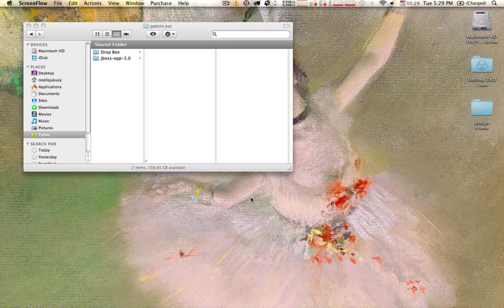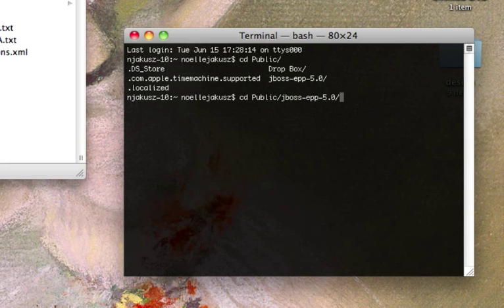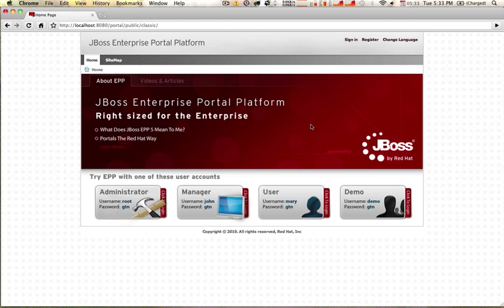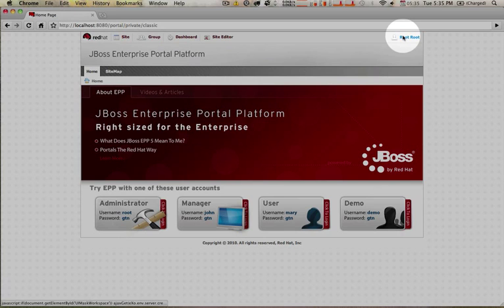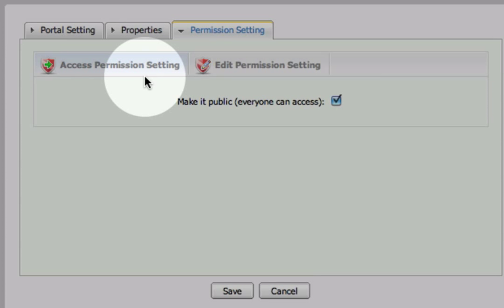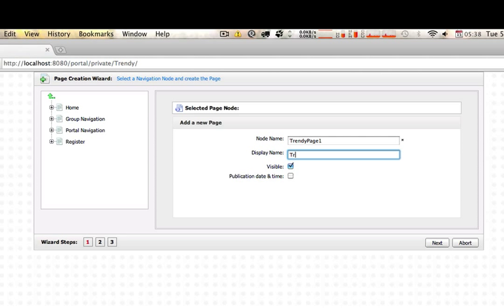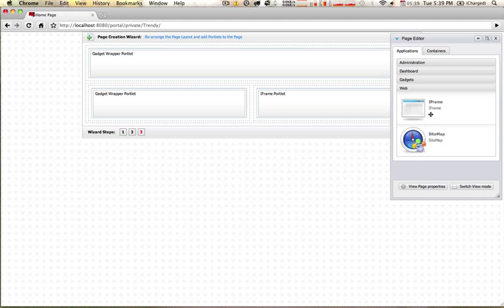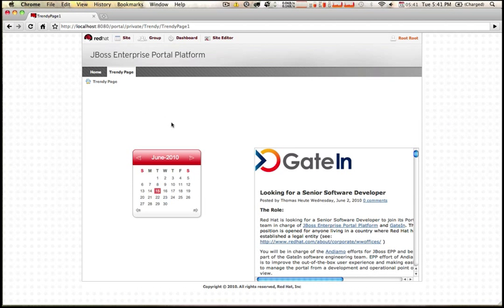How to Install JBoss Enterprise Portal 5